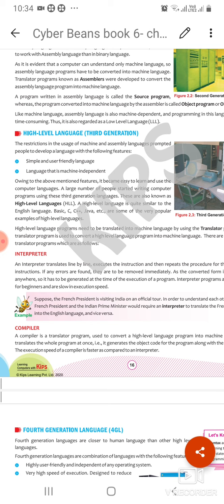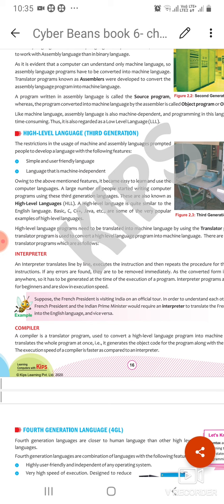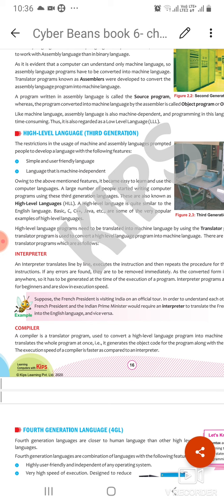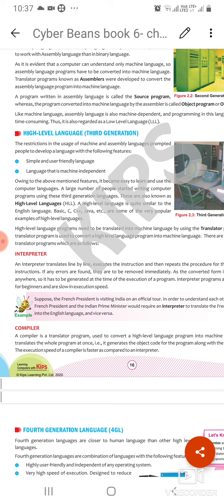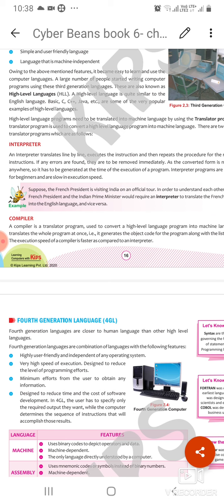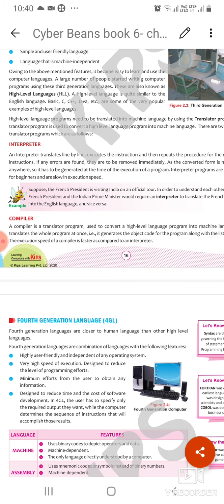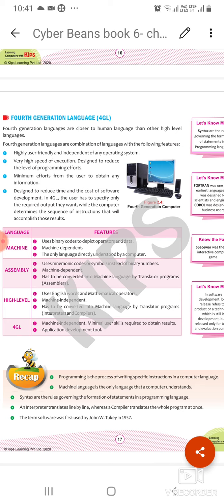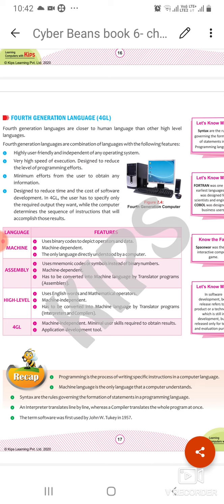Computer Languages (Part 2)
High Level Language Interpreter Compiler Fourth Generation Language